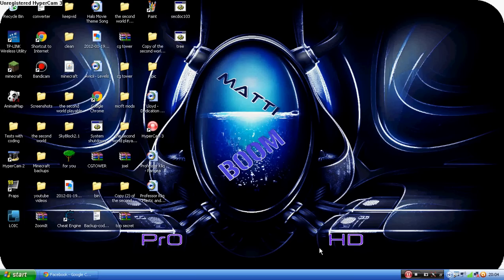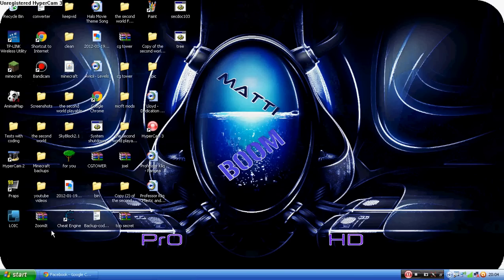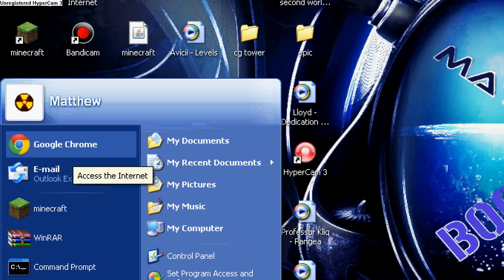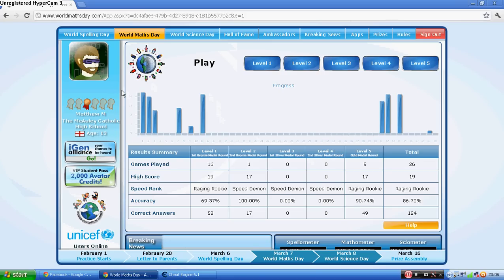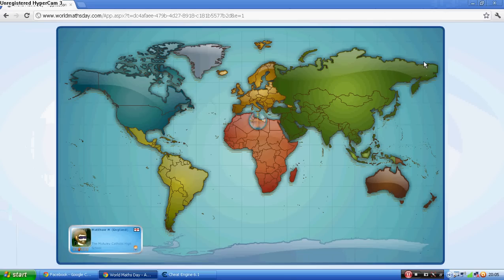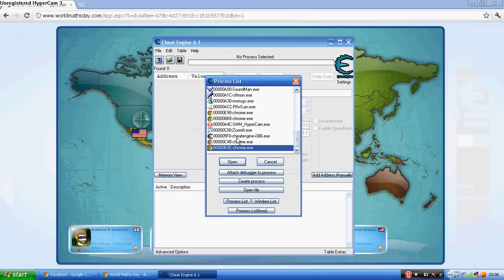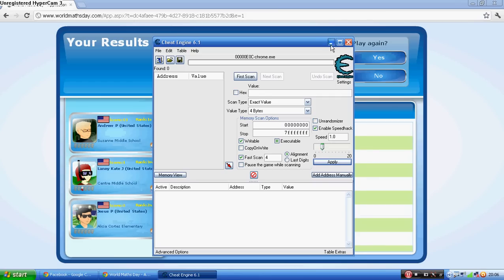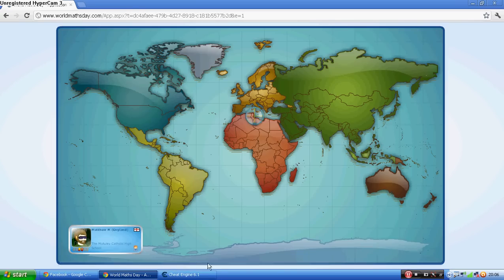world maths day hack [tut]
world maths day hack requested by one of my mates!